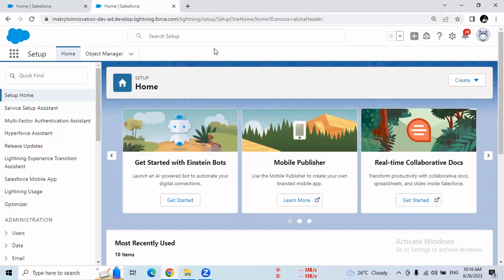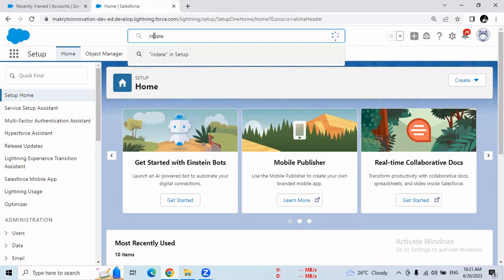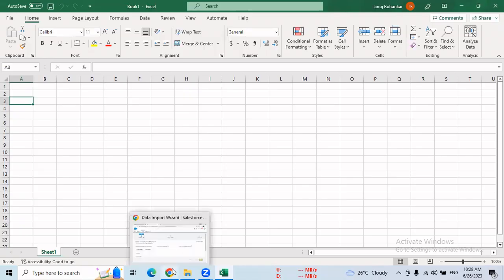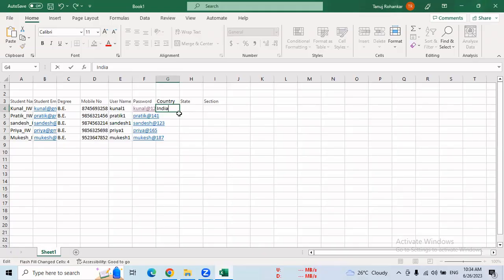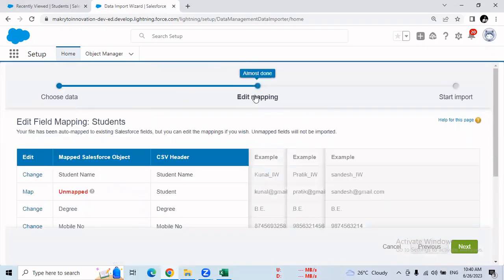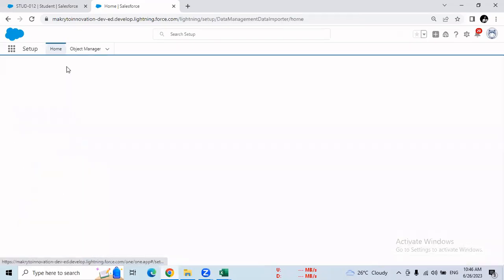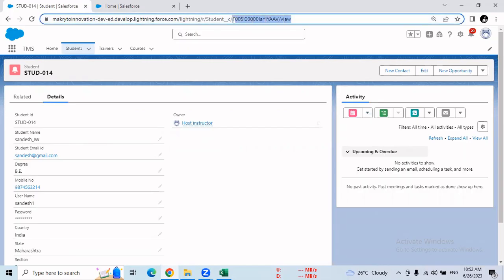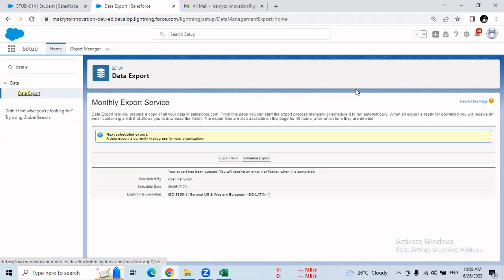Salesforce Admin Tutorial | Data Migration Using Data Import Wizard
This Salesforce Admin tutorial explains how to perform data migration
using the Salesforce Data Import Wizard with step-by-step guidance.

In this video, you will learn how Salesforce Admins import data into
standard objects using the Data Import Wizard and understand its

Topics Covered in This Video:
✔ What is Data Import Wizard in Salesforce
✔ Data migration using Data Import Wizard
✔ Supported objects in Data Import Wizard
✔ Import data into Salesforce (Leads, Accounts, Contacts, etc.)
✔ CSV file preparation for data import
✔ When to use Data Import Wizard vs Data Loader
✔ Best practices for Salesforce data import

This video is ideal for:
✔ Salesforce Admin certification aspirants
✔ Freshers learning Salesforce
✔ Professionals handling Salesforce data migration

hands-on training, interview questions, and certification guidance.